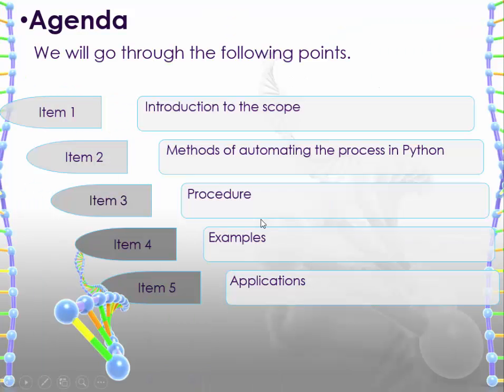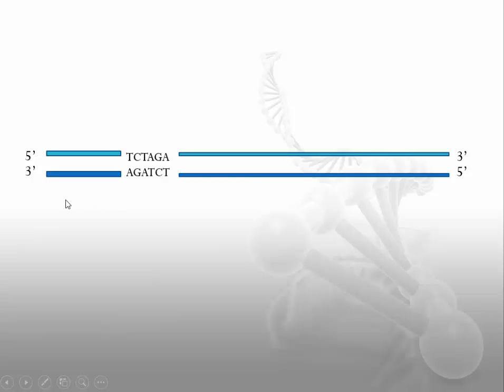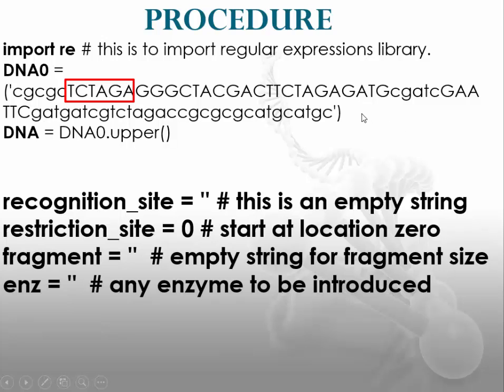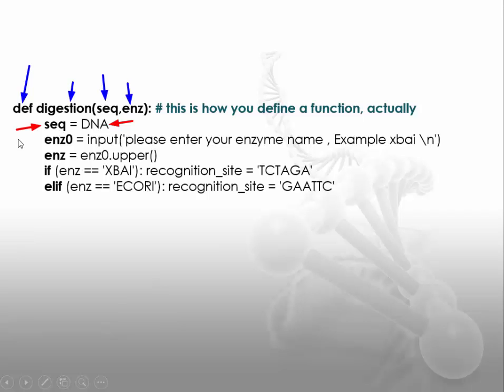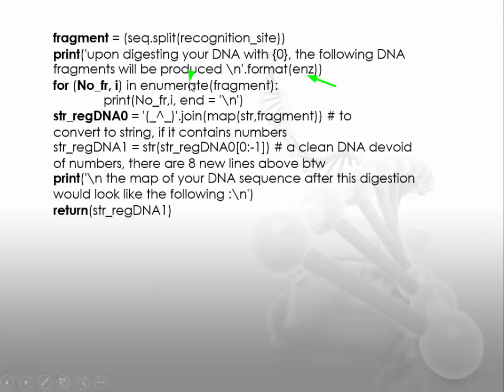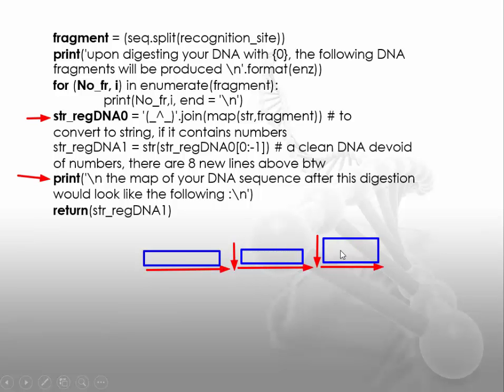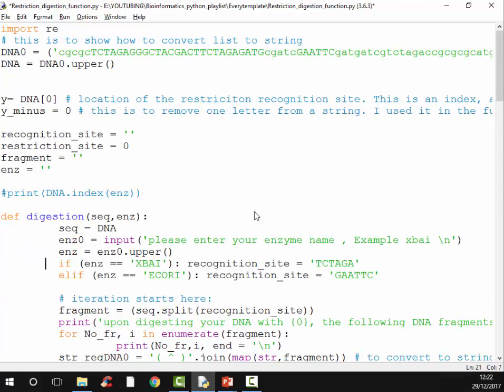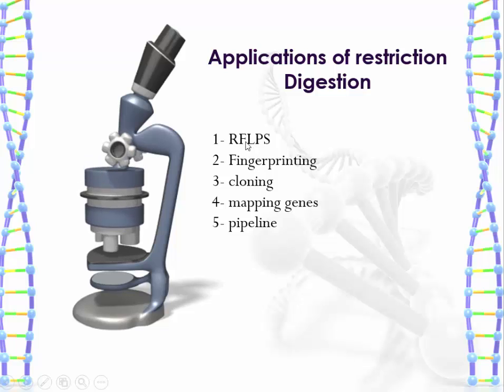BIOINFORMATIC S: how to Digest DNA in Python3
this is an introduction to restriction digestion software scripting in python, though there are some adjustments to be done to this script However, it could be considered as a simple introduction to the process. I will make other videos to create a software that can show the restriction digestion pattern in a more precise fashion .